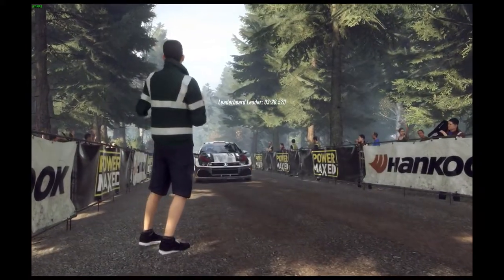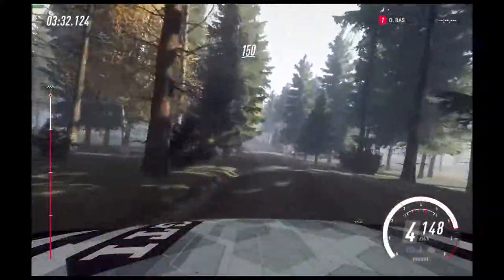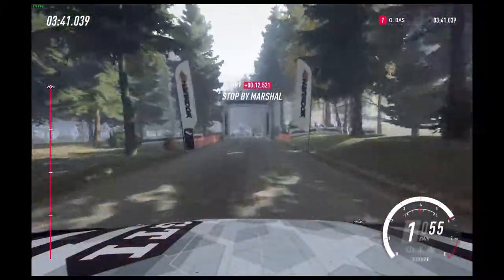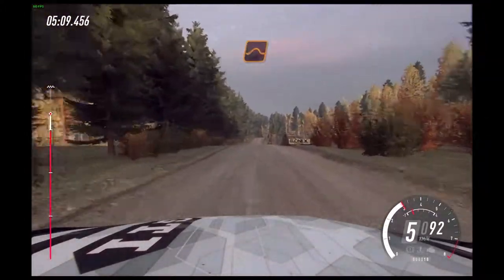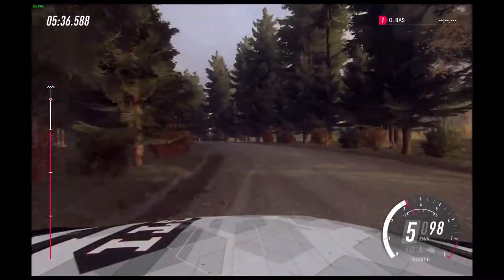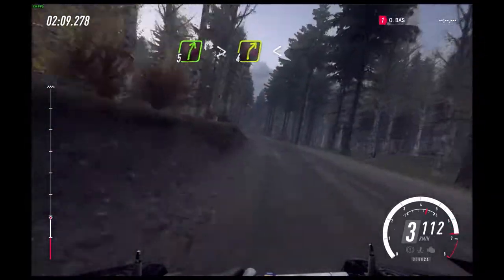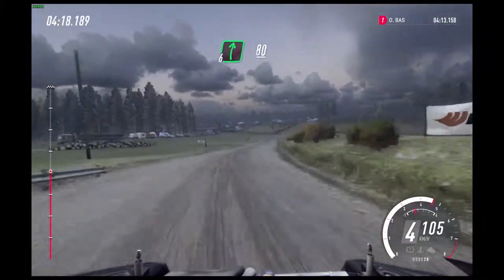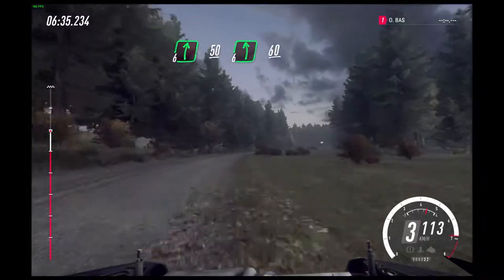Quarantine CupTR 7 Round 1 Finland - Volkswagen Polo R5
Quarantine CupTR 7  Round 1 Finland - Volkswagen Polo R5 gameplay